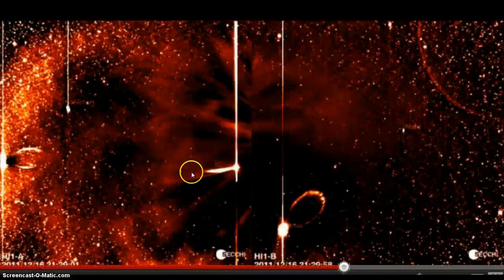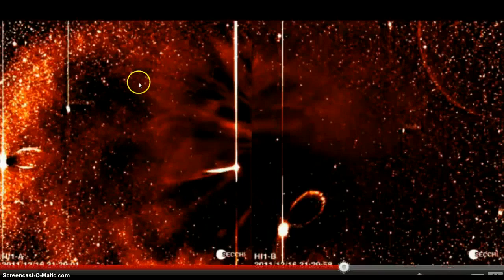FedEx GUY FORGET IT BEANOBLACK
MEAT BALL IS REAL AND IN LAST VIDEO BEFORE THIS WATCH CLOCKS AND DATES =MORE DATA AND FACTS YOUR EYES DONT LIE=
FedEX GUY TUBE HERO BEANOBLACK

VENUS ON FIRE? 12/30/11, Jupiter flares, two new massive planets/dead stars revealed